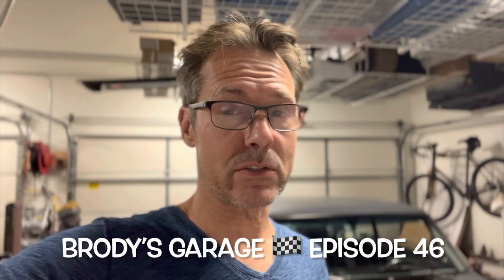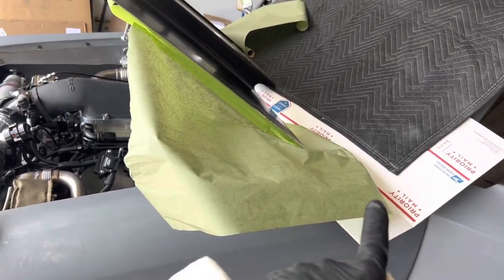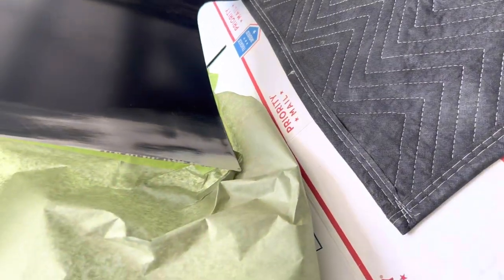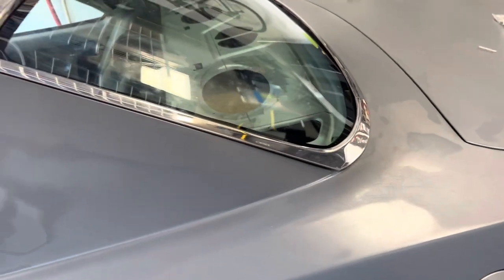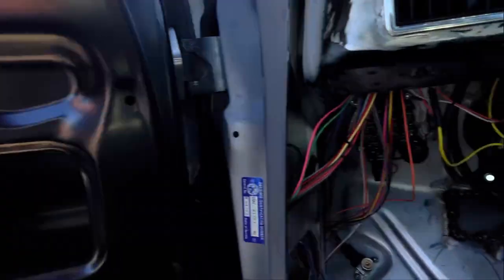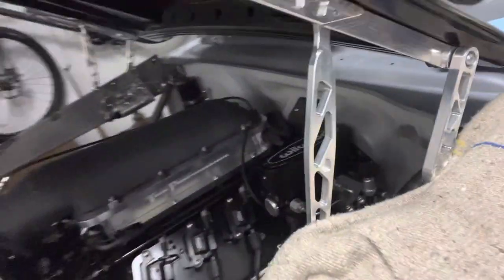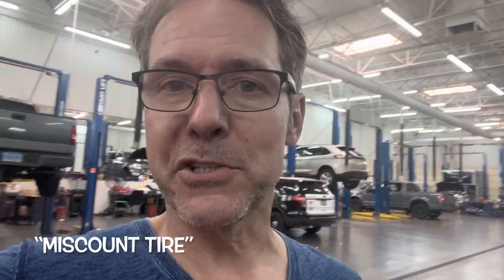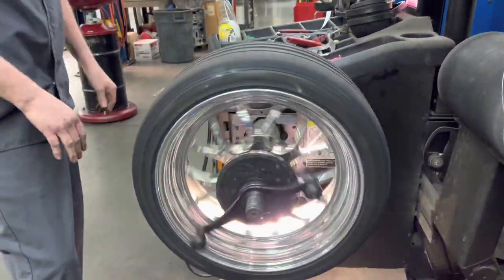Brody’s Garage 🏁 Episode 46: Leaving The Nest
The Nova is legal and makes its first venture across town and draws some attention. But the “to do” list gets longer.